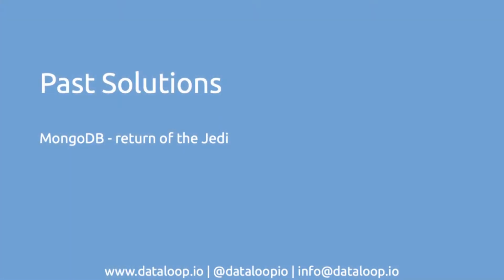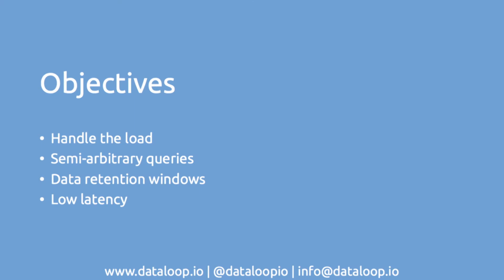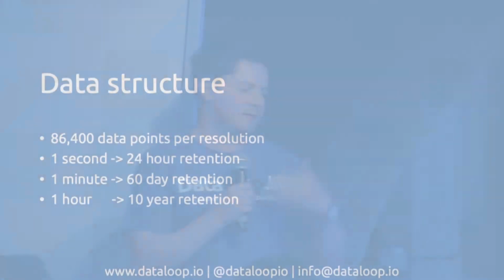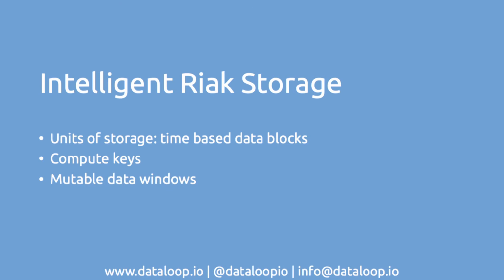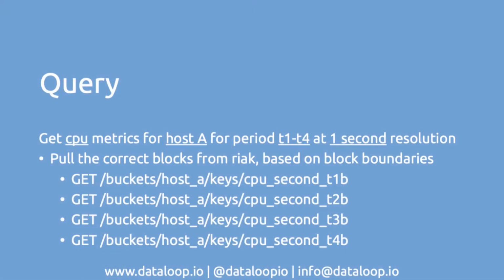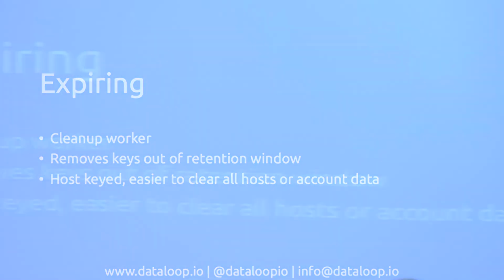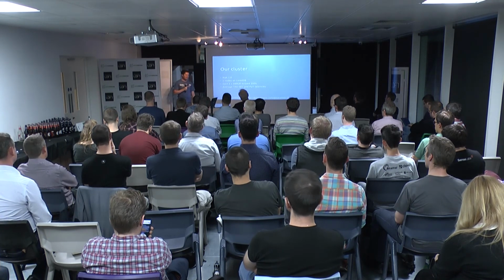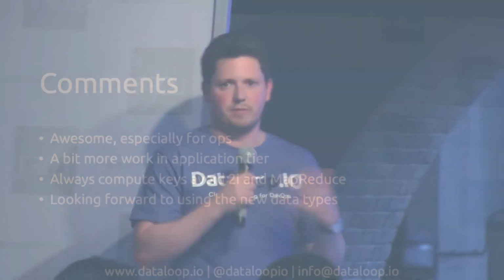Building a custom time series db - Colin Hemmings at DOXLON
Colin talks about how he architected and built a high performance time series database from the ground up at Dataloop.io. Handling hundreds of thousands of metrics per second. One of the objectives was to provide real time graphing and alerting. If you're 'rolling your own' metrics, are interested in Node.JS, highly scalable architectures and like listening to plenty of war stories you should enjoy this talk.